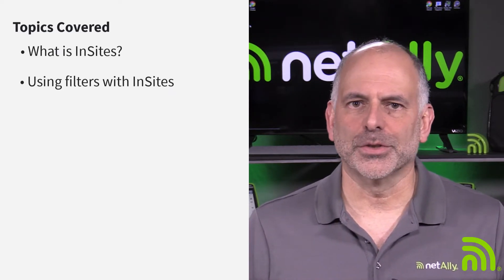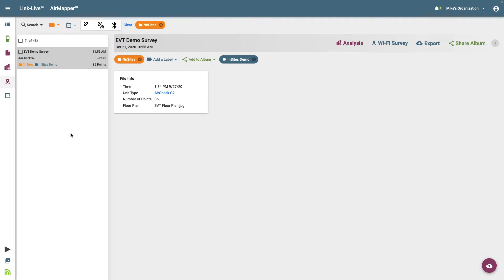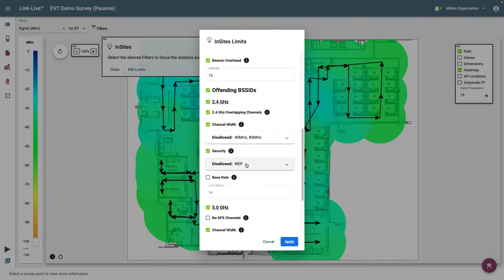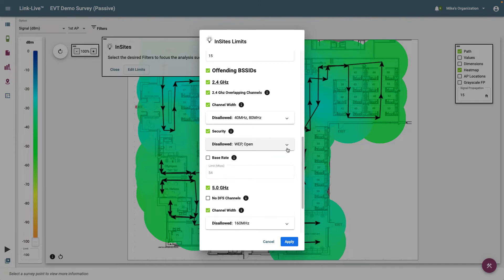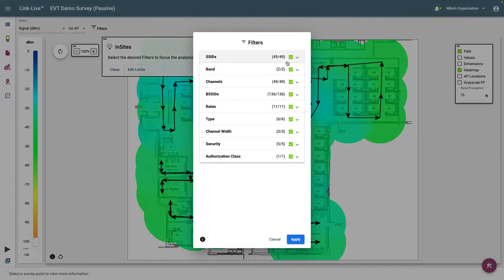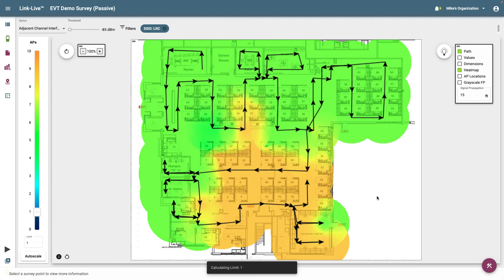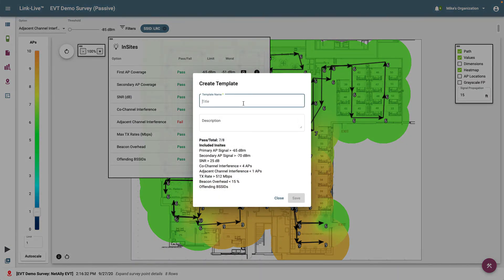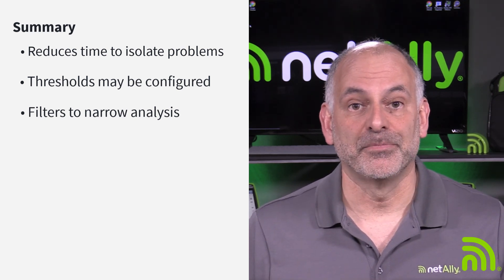InSites™ Intelligence in Link Live™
Welcome to the Link-Live tutorial video series! In this video, we are going to show you how to use the InSites engine in Link-Live to quickly and easily analyze Wi-Fi site survey results.